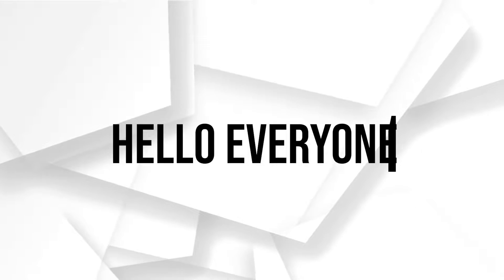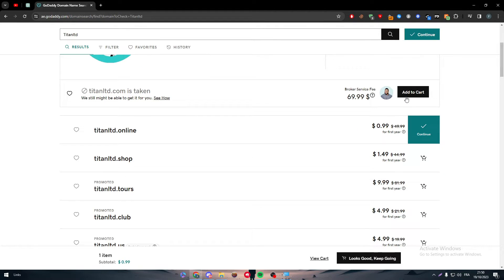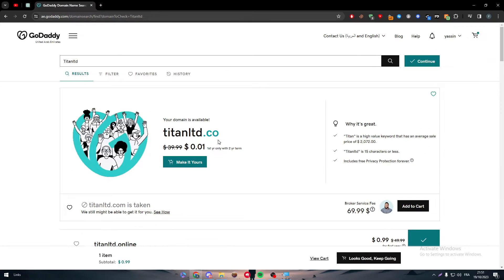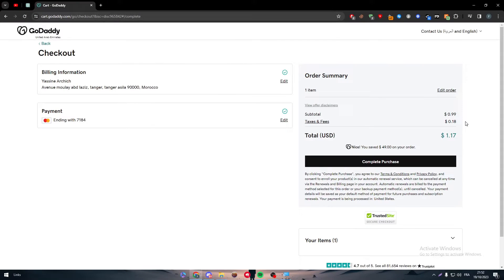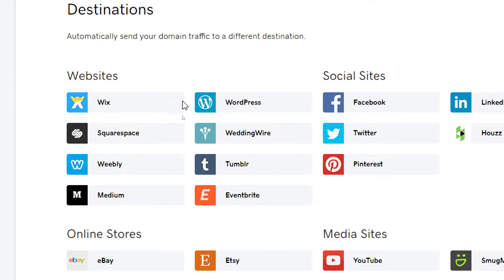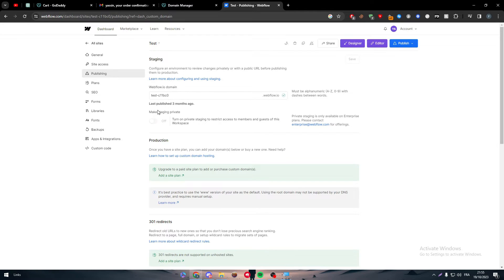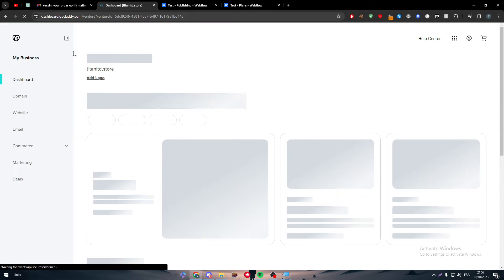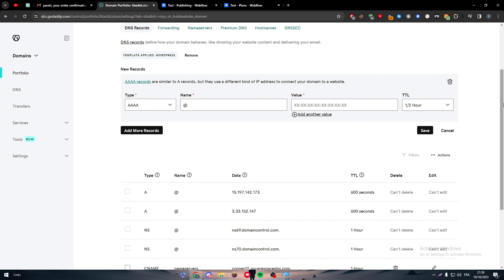How To Connect GoDaddy Domain To Webflow 2025! (Full Tutorial)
Today we talk about connect godaddy domain to webflow,webflow,custom domain,godaddy